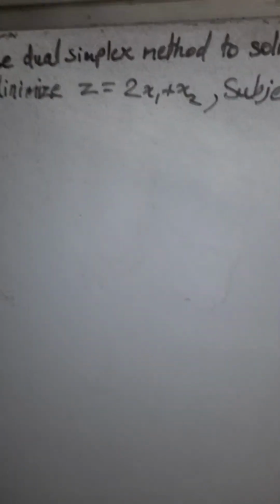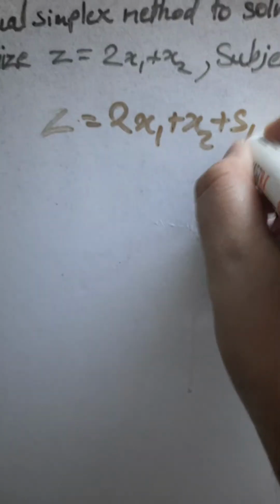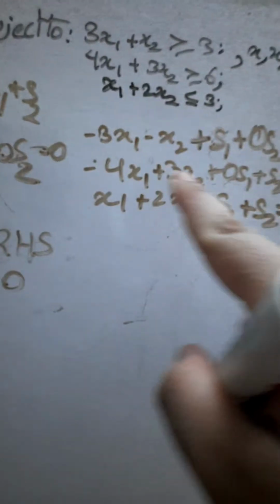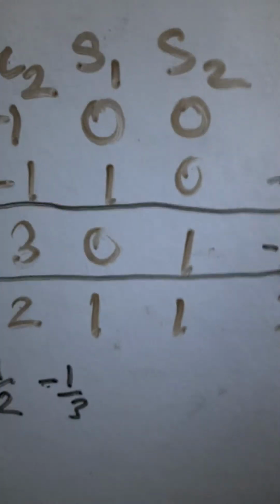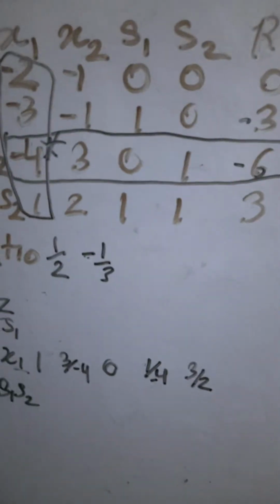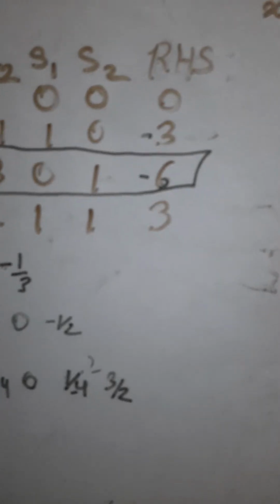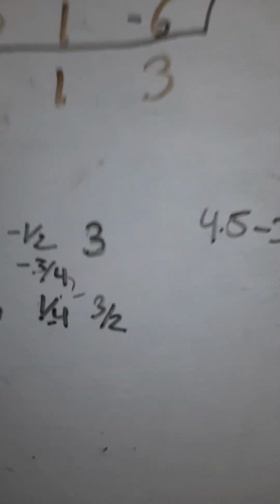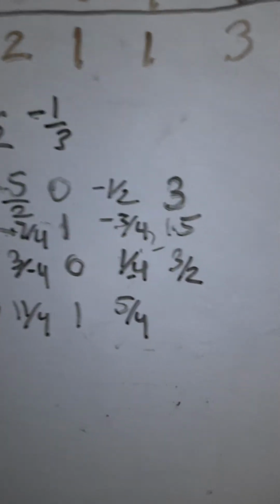E=b²-4ac is live